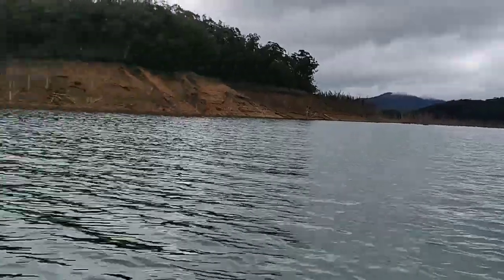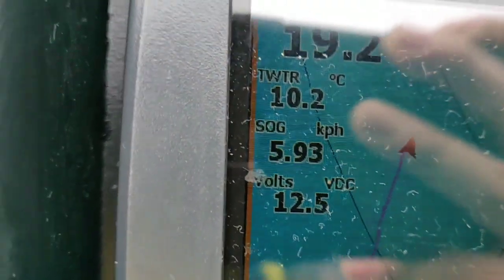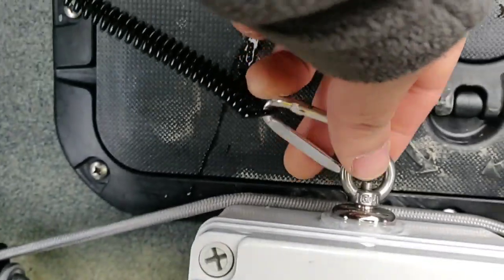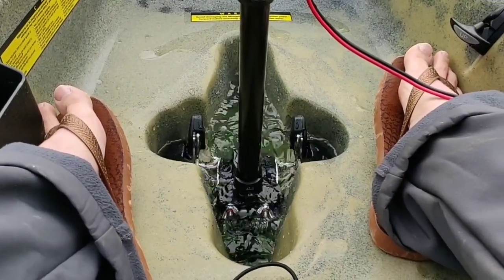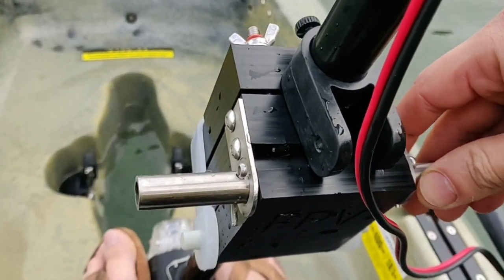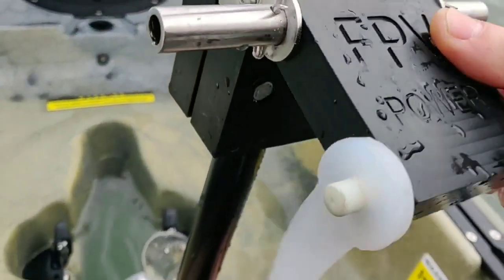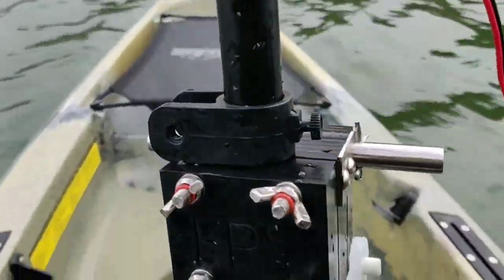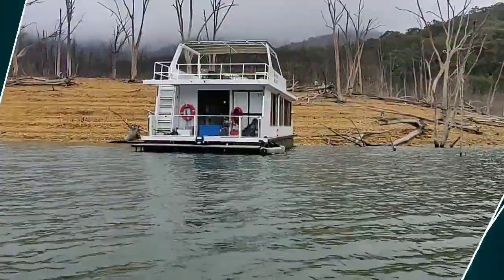Fpv-Power Hobie® motor mount V2 prototype.